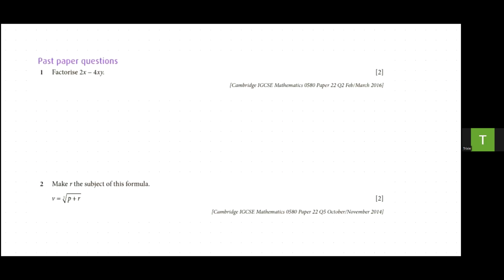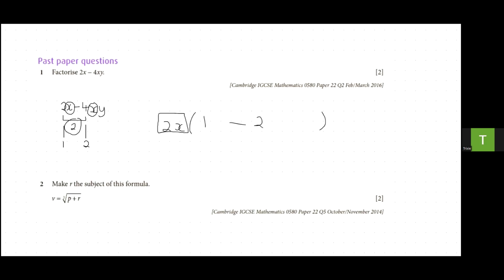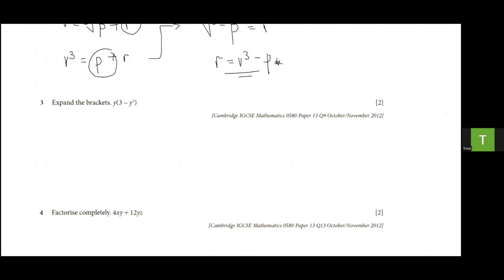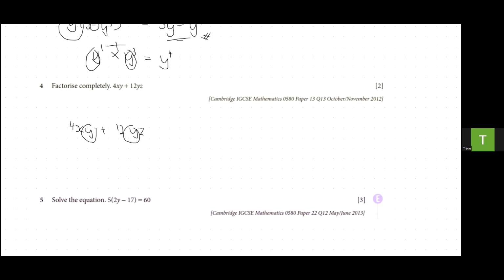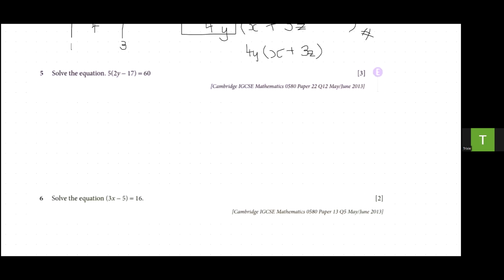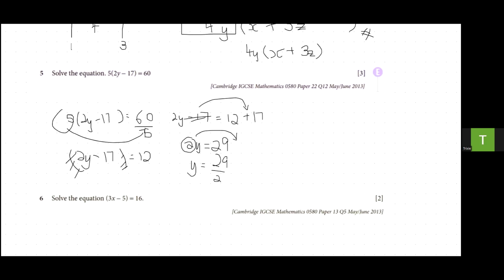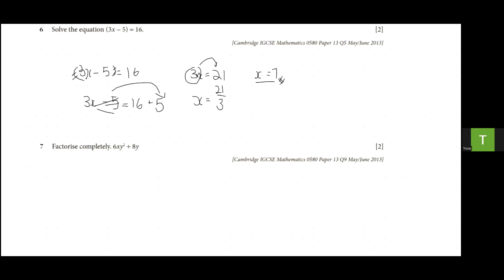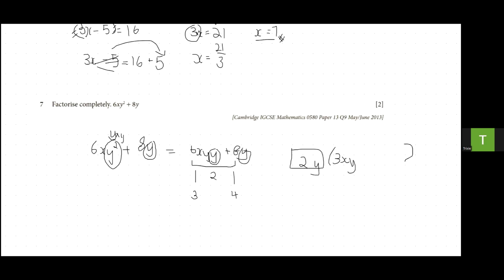Chapter 6 past year questions calculation and explanation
Step by step calculation for Chapter 6 past year questions (Page 132) from the Cambridge IGCSE® Mathematics Core and Extended Coursebook. The video recorded by Tan Trixie (Year 8 Courage)